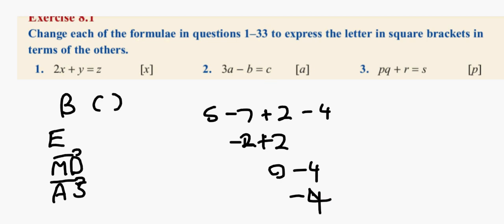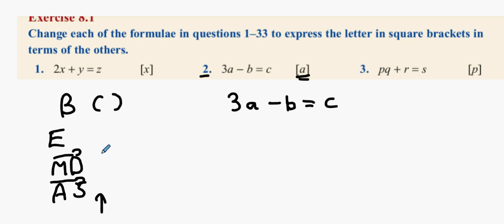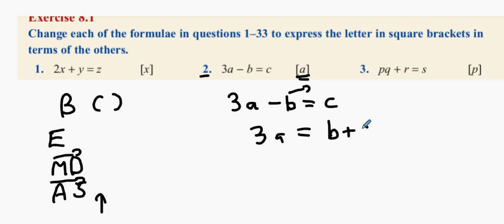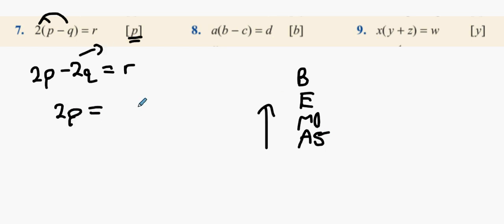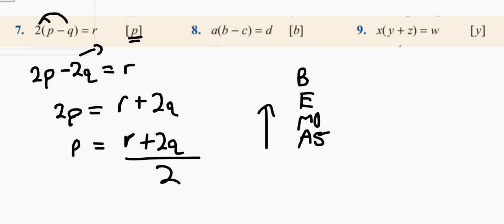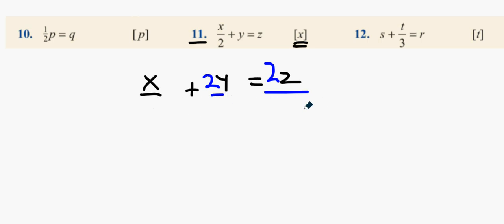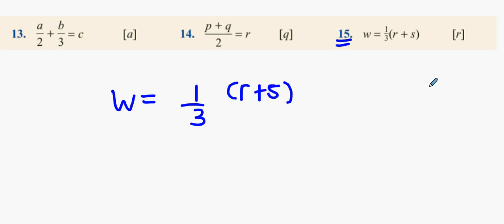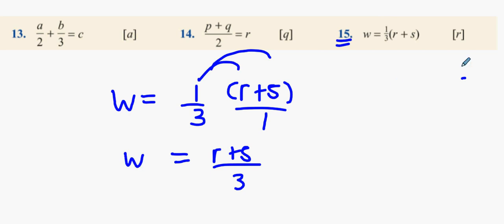2 hons 8 1 q2q7q11q15